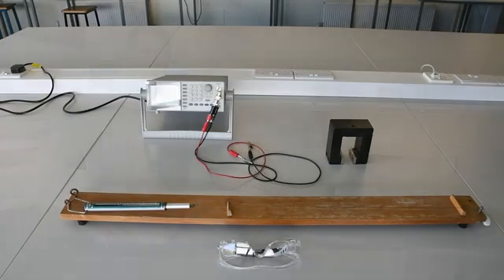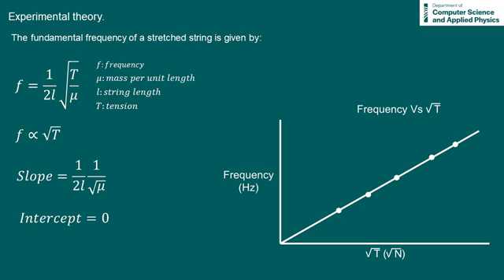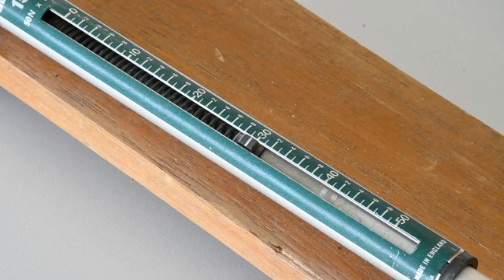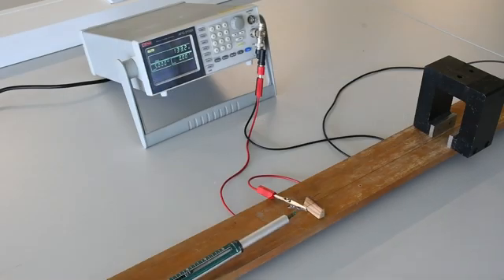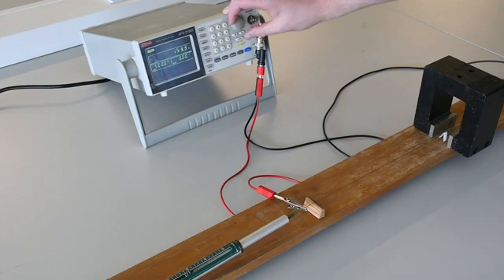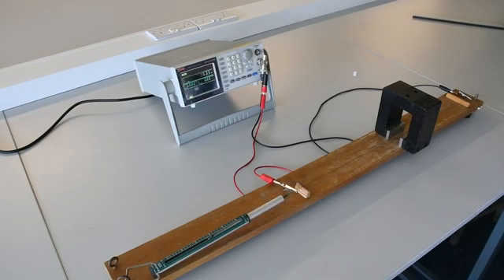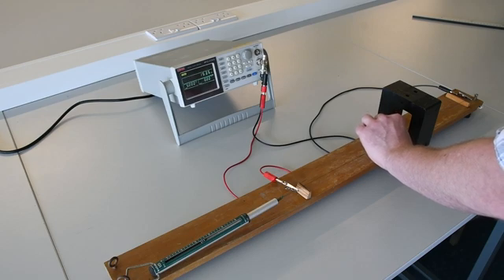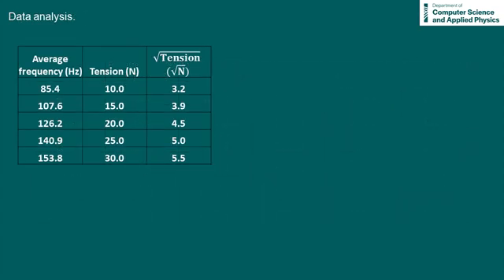Variation of the fundamental frequency of a string with tension - Physics & Instrumentation, ATU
In this video we use a sonometer to investigate how the fundamental frequency of a stretched string varies with tension.

This video can be used as a resource for an Undergraduate Physics laboratory or for Leaving Certificate/A Level revision.